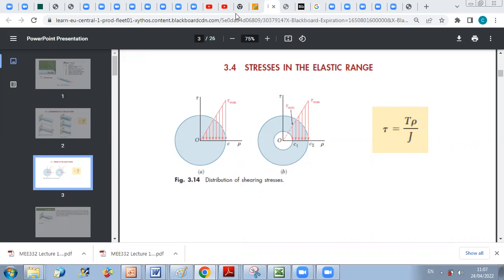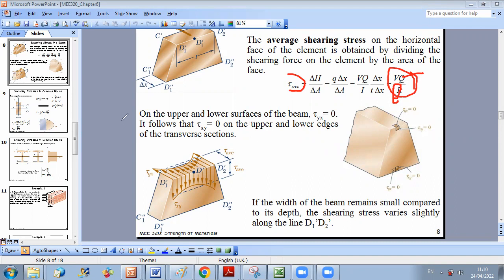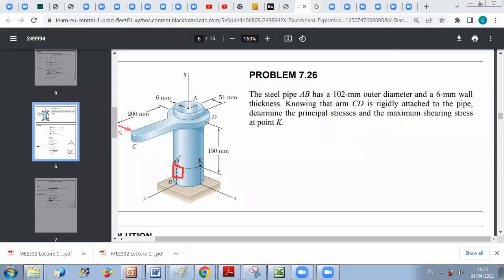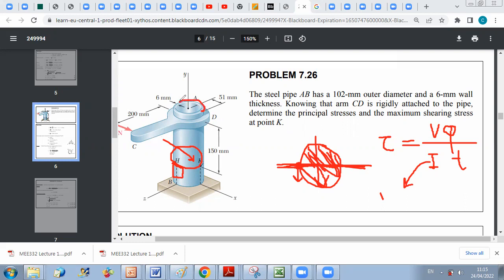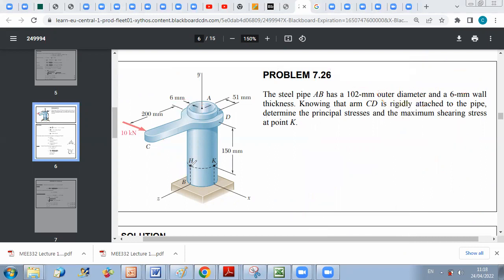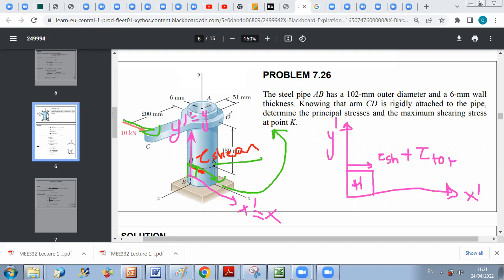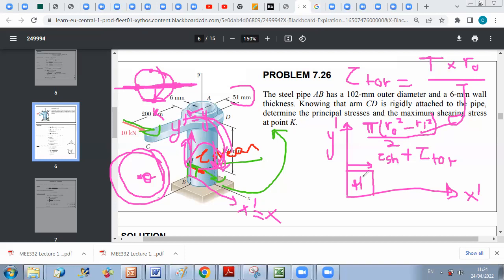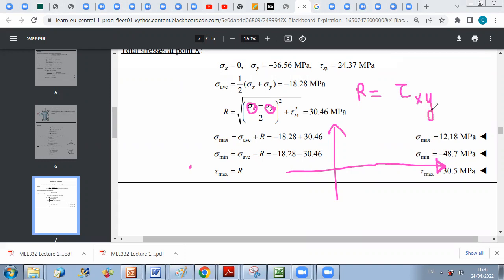Chapter 7 - Part 3